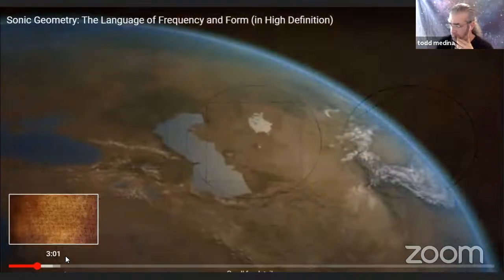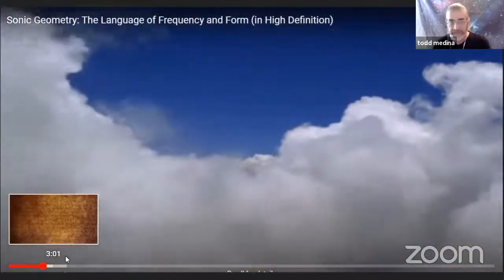SOULSPEAKS 5D: Eric Steven Rankin